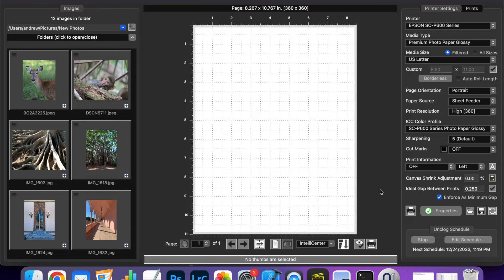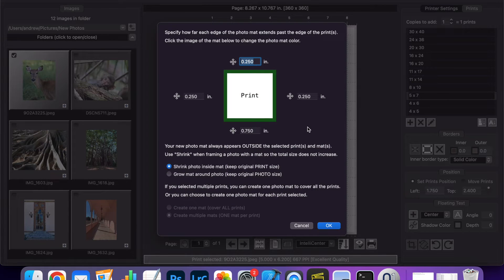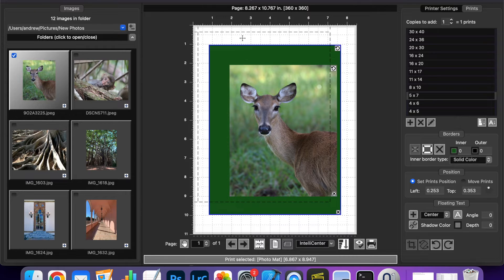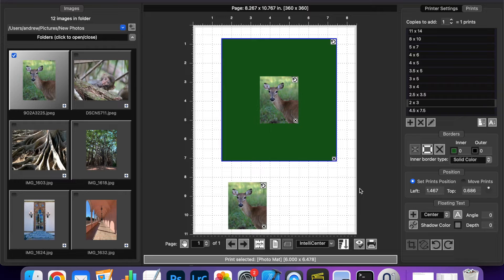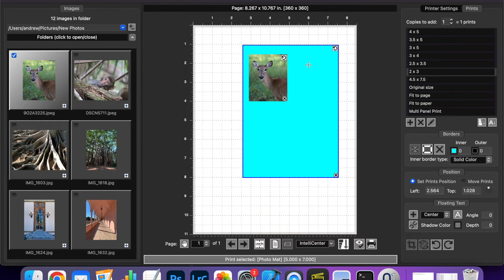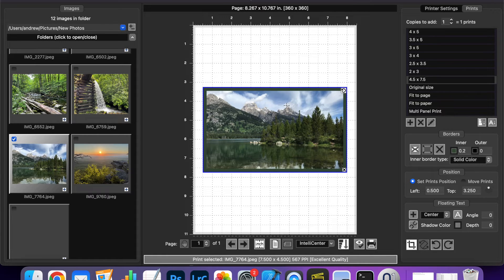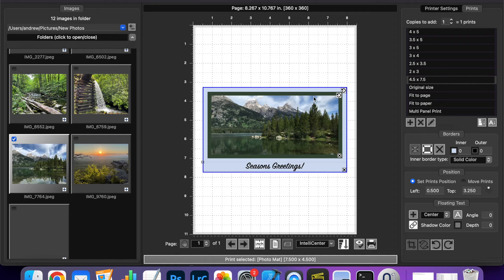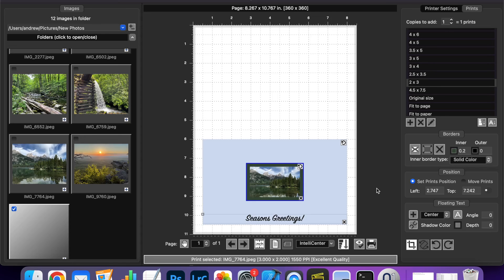Using Photo Mats to Make Greetings Cards with Qimage One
This video demonstrates how to use the new Photo Mats feature in Qimage One v2024 to make greetings cards and other interesting layouts. You can nest multiple photo mats to create asymmetrical borders and group prints together.